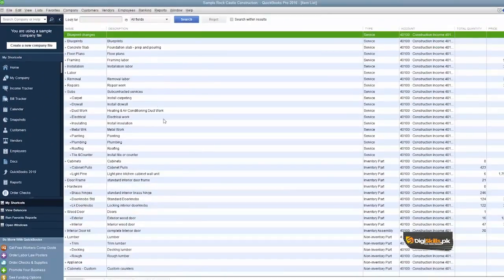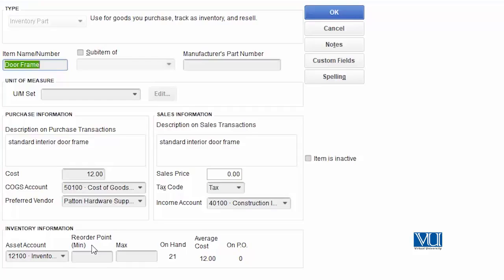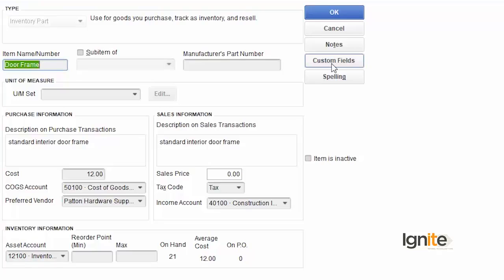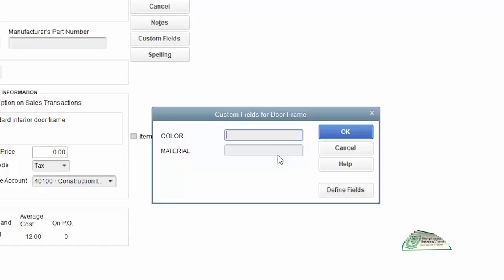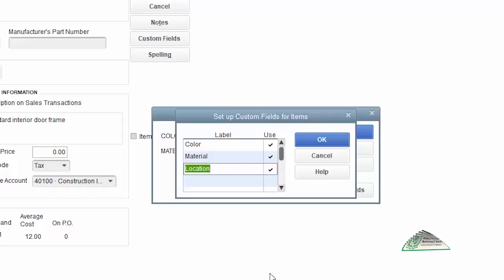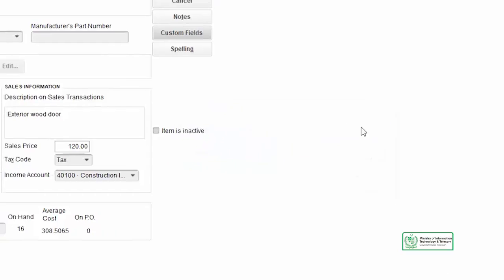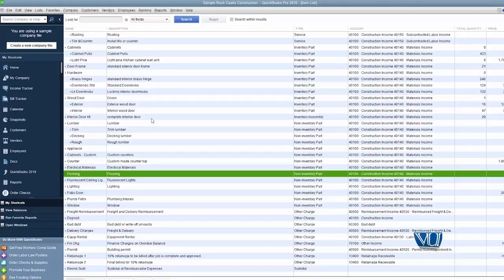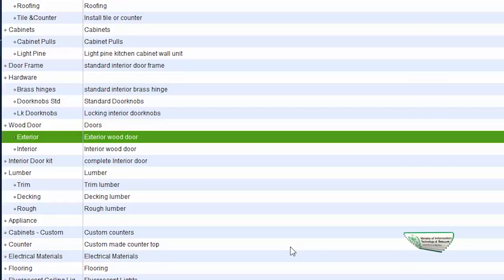Inventory Management In QuickBook Create A Custom Field For Inventory Items